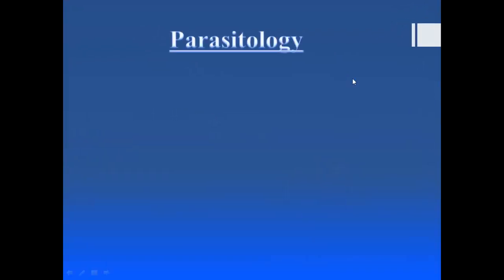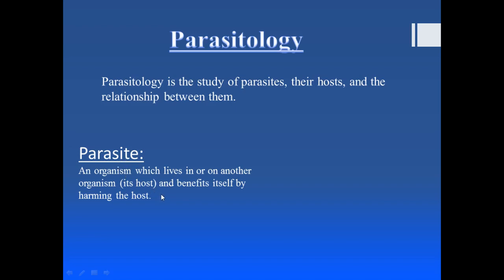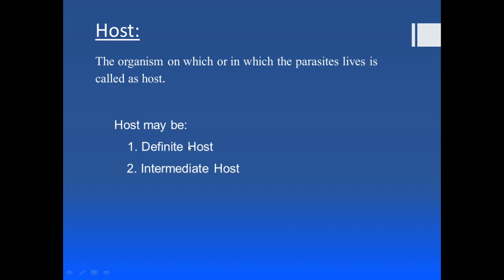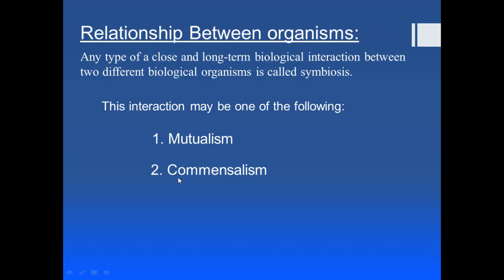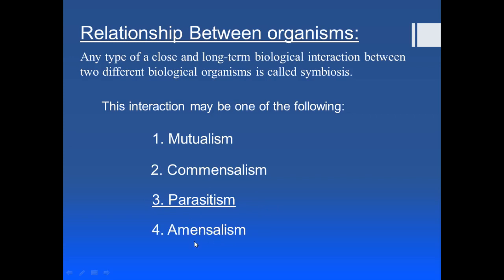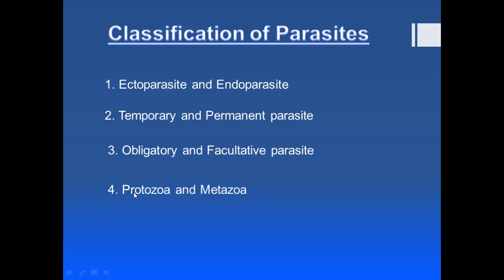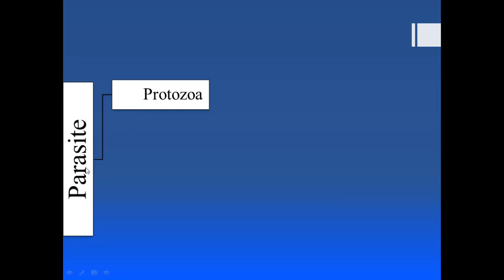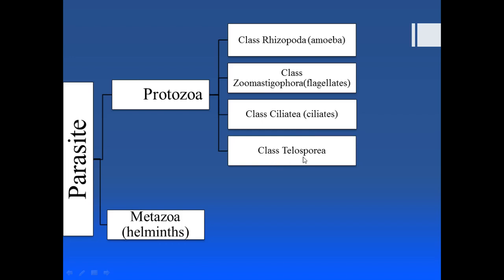Parasitology: Introduction and Classification of parasites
Parasitology is the study of parasites, their hosts, and the relationship between them.
An organism which lives in or on another organism (its host) and benefits itself by harming the host is called a parasite.